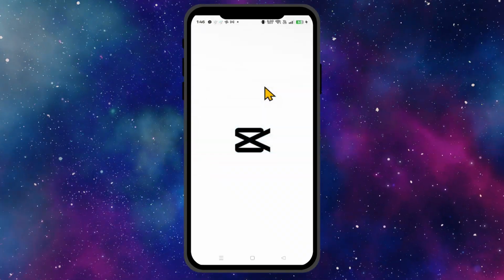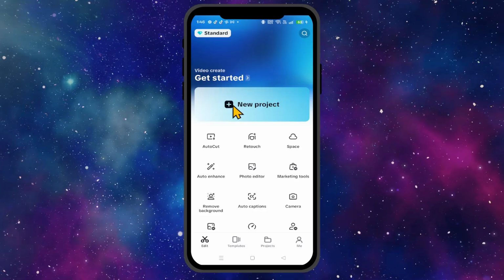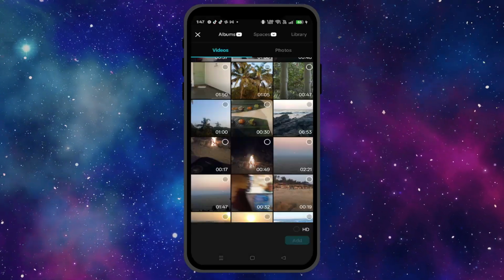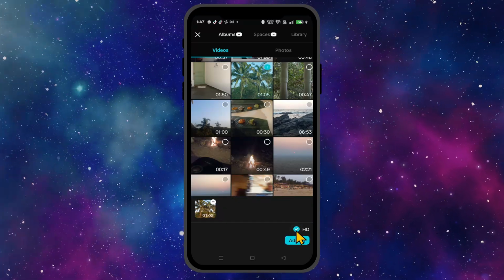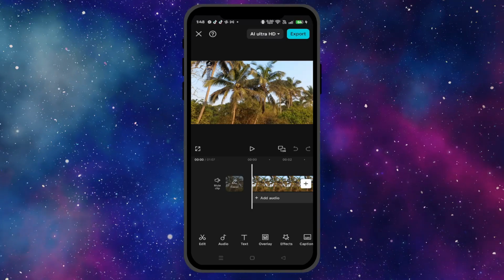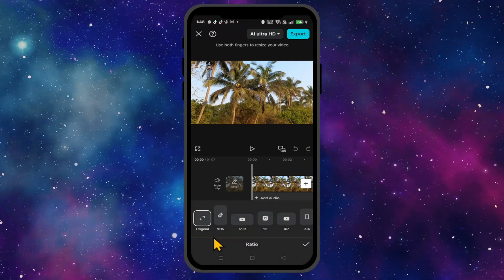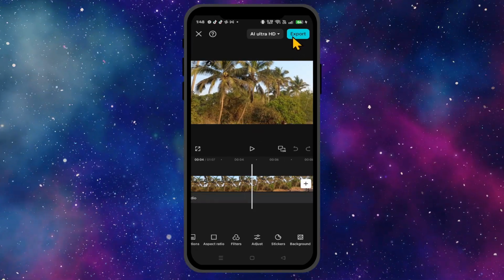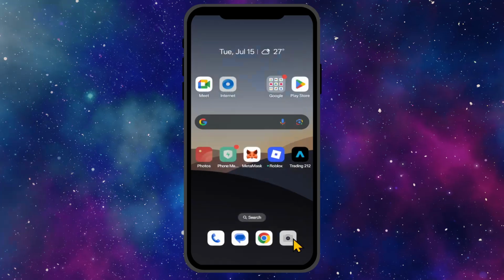How to Start a New Project in CapCut Mobile App (Full Beginner Guide)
Ready to edit your first video? 🎬 In this tutorial, I’ll show you how to create a brand new project on the CapCut mobile app — step-by-step.

Whether you're using an Android or iPhone, this guide will help you:

Open CapCut on mobile

Start a new editing project

Import your clips or photos

Get ready to edit like a pro!

This is the perfect first step for beginners who want to master CapCut on their smartphone.

🎥 Make sure to watch till the end for some quick editing tips inside CapCut!